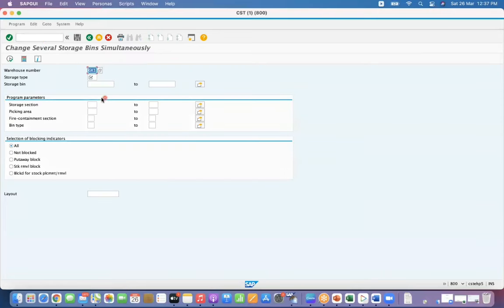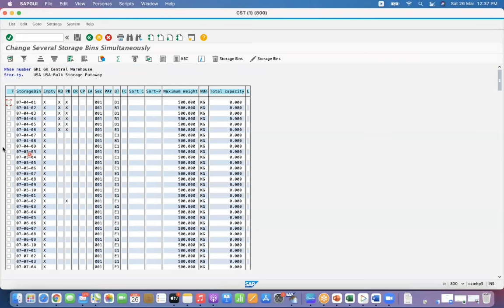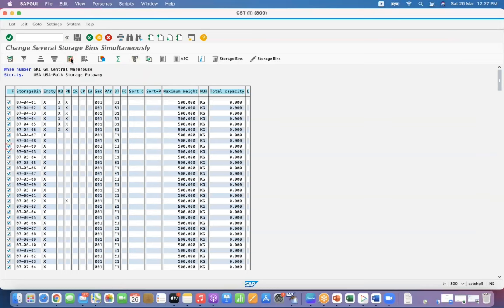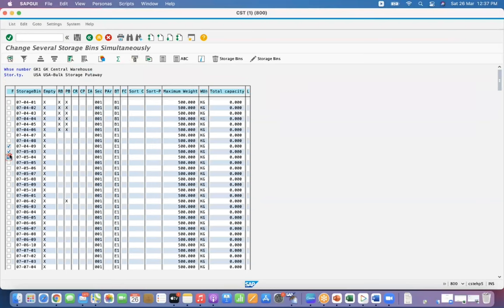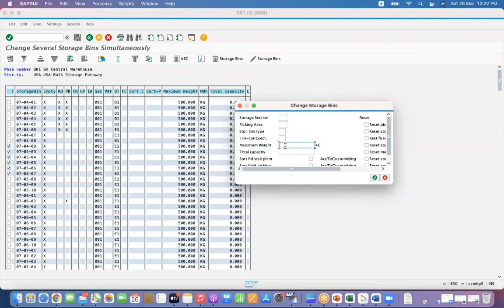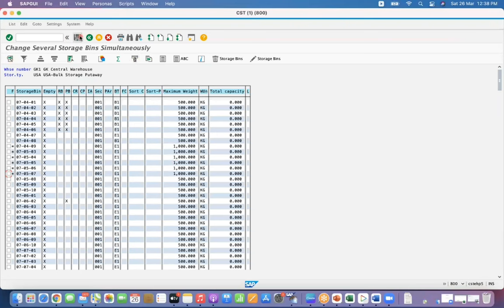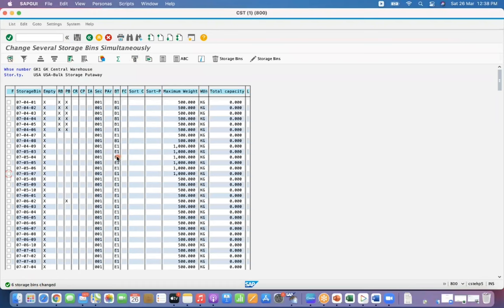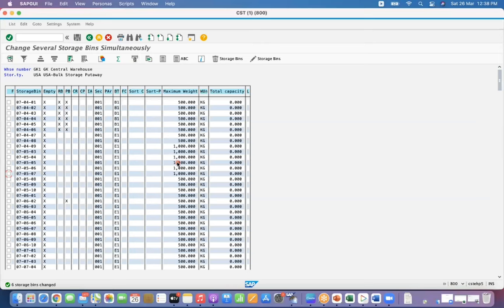Update Multiple Storage Bins at once in SAP - SAP S/4 HANA Stock Room Management - SAP ECC WM